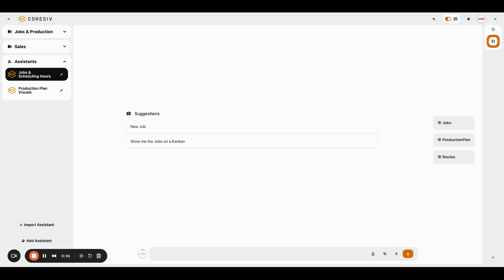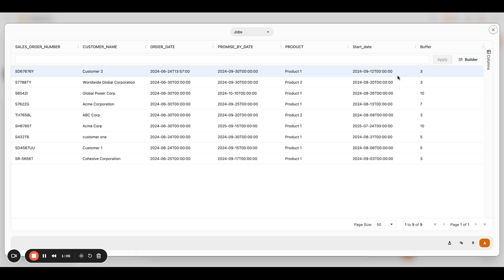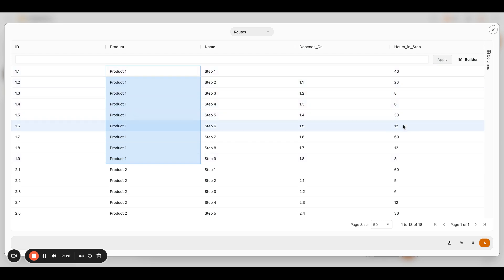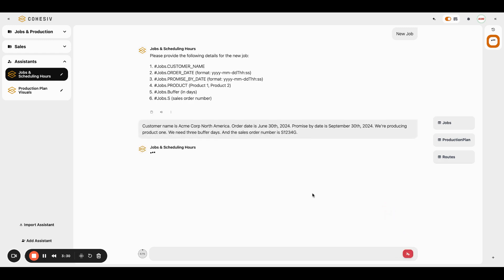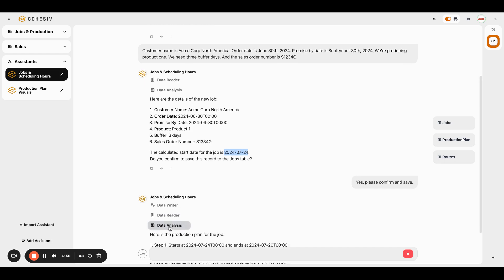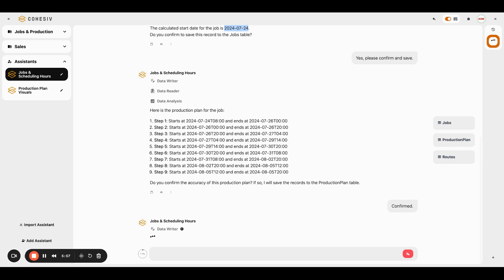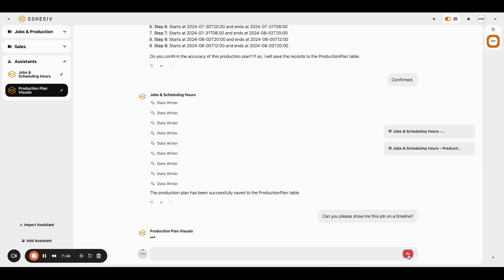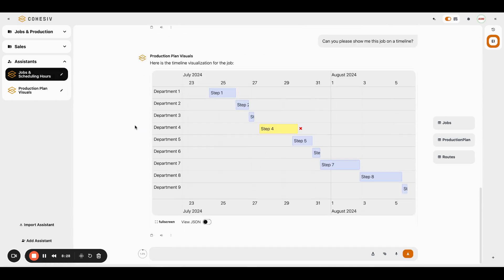Advanced Production Scheduling with AI Assistants | Efficient Manufacturing & Production Planning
Discover how advanced production scheduling can revolutionize your manufacturing processes! In this video, we explore the latest techniques and tools used in production scheduling, focusing on how AI assistants can help manage and optimize your production planning.

Our Gantt chart visualization demonstrates how tasks are organized and scheduled, ensuring efficiency and productivity in an industrial manufacturing setting. Learn how dependencies and timelines are managed to keep your projects on track and within deadlines.

Topics Covered:

Introduction to Production Scheduling
Benefits of Advanced Production Scheduling
How AI Assistants Enhance Production Planning
Detailed Gantt Chart for Manufacturing Processes
Best Practices for Efficient Production Scheduling
Stay ahead of the curve with these advanced techniques and see how AI can transform your production management.